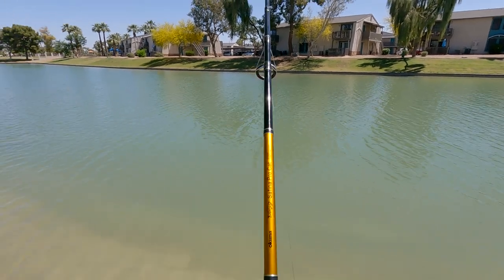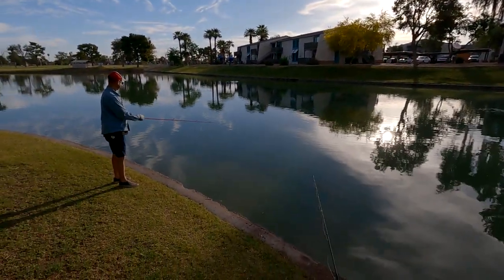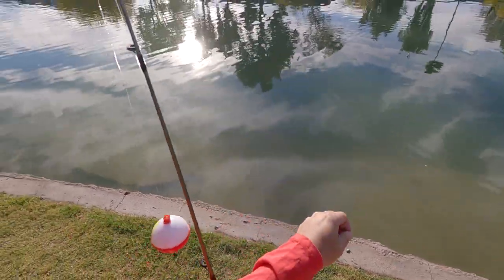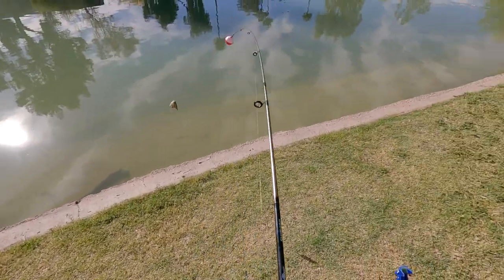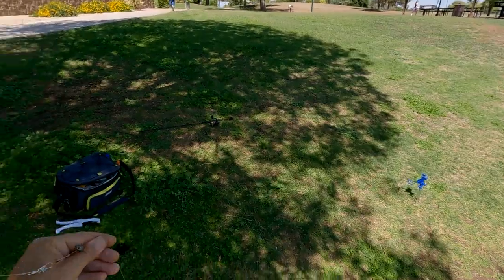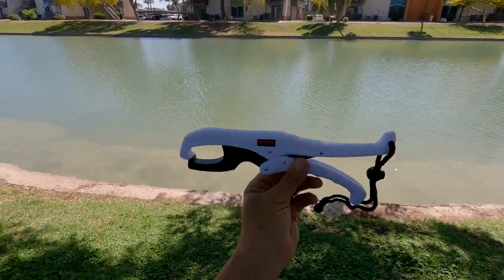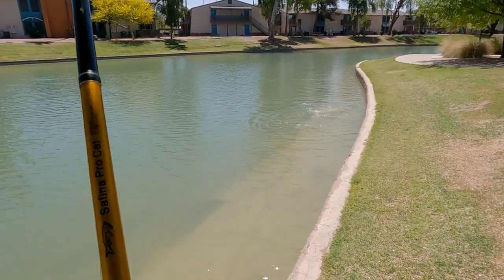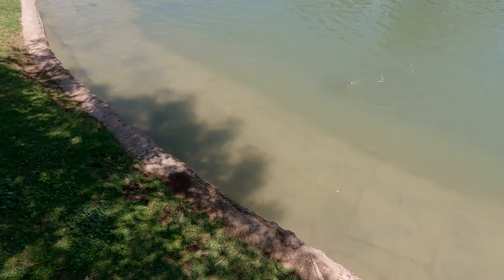Monster Flathead Catfish at Dobson Ranch Park AZ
Went fishing at Dobson Ranch Park AZ with friend and subscriber Terry. Caught a Monster catfish on cut bluegill.

Thanks for checking out my video!! I fish all over Arizona for trout, bass, catfish and anything that bites.

Links below to gear I use regularly
X In front of gear used in this video

Fishing Lures

TRUSCEND Fishing Jig Head Cranks
TRUSCEND Fishing Spoons
Kastmaster Fishing Lure Gold 1/4
Strike King Bitsy Minnow Bait
Original Dardevle Spoons
Blue Fox Gold Sponner #2
Thomas Buoyant Spoon
Rapala Balsa Xtreme Brat Hard Bait Lure
Blue Fox Vibrax Bullet Black
Whopper Plopper ULIKEYEAH 6PCS
Thomas Colorado Spoon
X Strike King Mini-King Spinnerbait

Soft Plastics

X Spike-It 43001 4oz Dip-N-Glo Soft Bait
Bold Bluegill Roboworm Curly Tail Worm
Berkley PowerBait Chigger Craw
Zoom Bait Finesse Worm Bait-Pack of 20

Fishing gear

X Rapala 9" Floating Fish Gripper
Gamakatsu Split Shot/Drop Shot Hooks
50 Pack Bulk Fishing Drop Shot Weights
X PLUSINNO Floating Fishing Net
X HEETA Fish Scale
KastKing SuperPower Braided Fishing Line
KastKing Kovert Fluorocarbon Fishing Line
X Fishing Rod Holders for Bank Fishing
Shimano Rod & Reel
Catfish Octopus Hook Offset
X Mustad #2 Bait Holder Barbs Hook
Martin Complete Fly Fishing Kit
Goture 12FT/3.6M Tenkara Rod Kit

Camera and Filming

Head Clamp